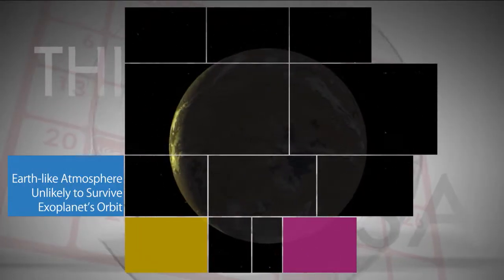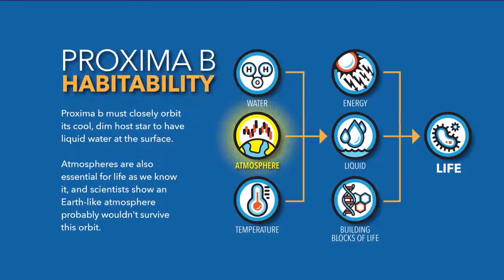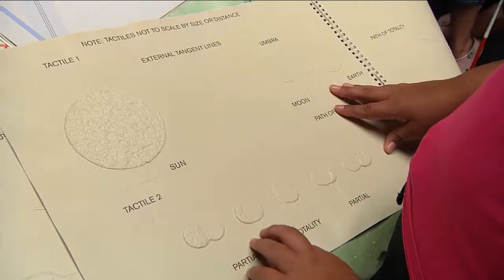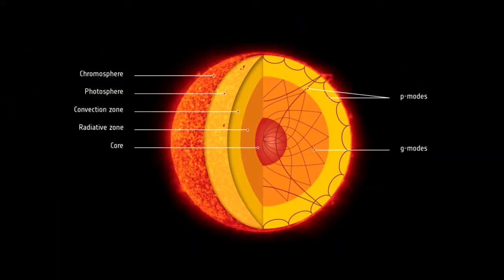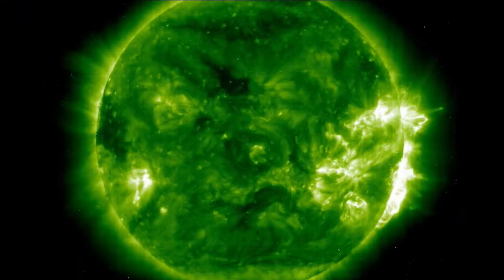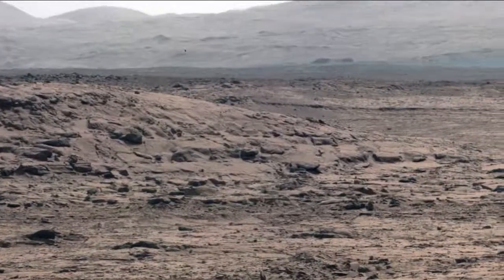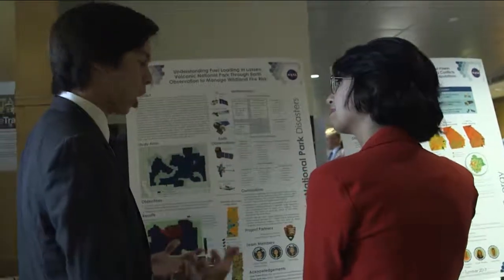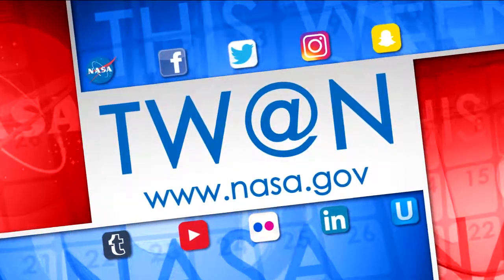NASA at Saturn: Cassini's Grand Finale